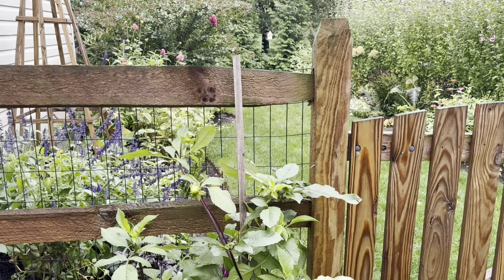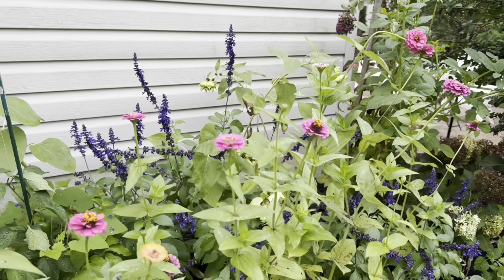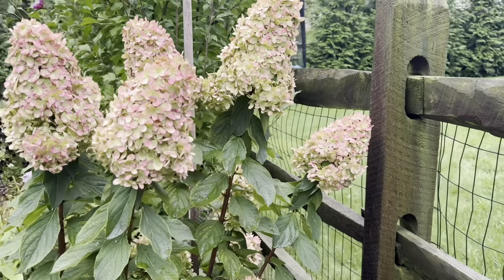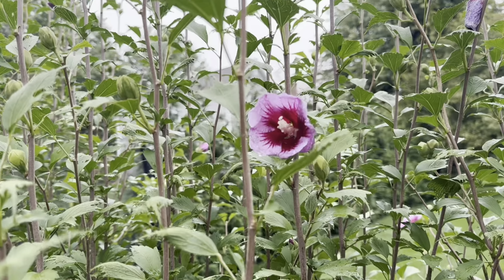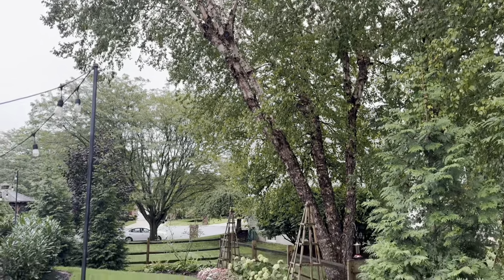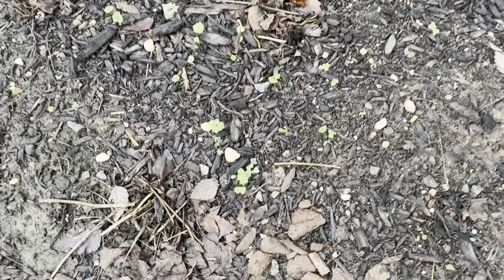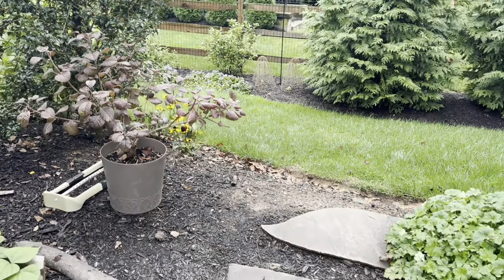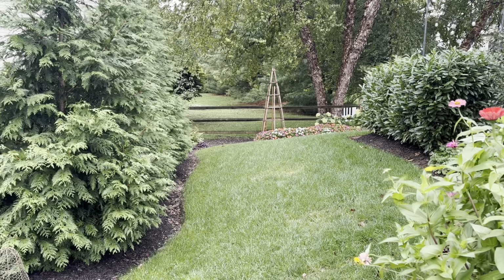Saying Goodbye To The Summer Garden//Late September Garden Tour//Post Tropical Storm🌸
We have had quite a rainy stretch here in Maryland with Tropical Storm Ophelia’s remnants moving through.  Come take a walk with me through my gardens as we see how things fared during all of the rain and wind.  Some things are still looking beautiful and some are winding down as summer is over and fall is officially here!